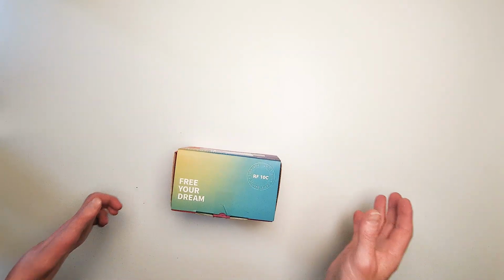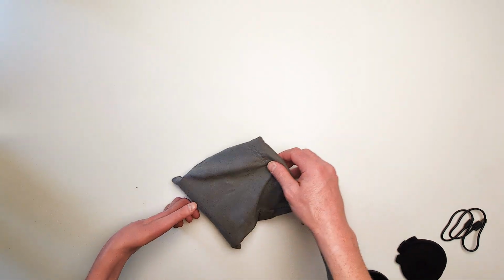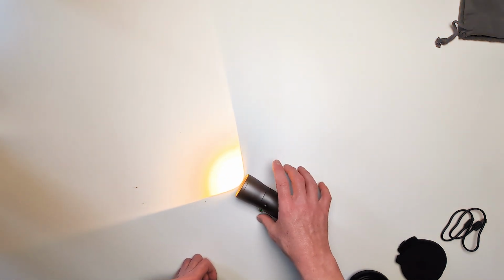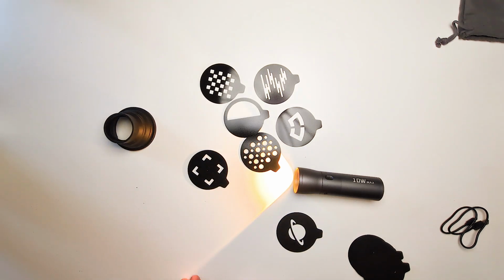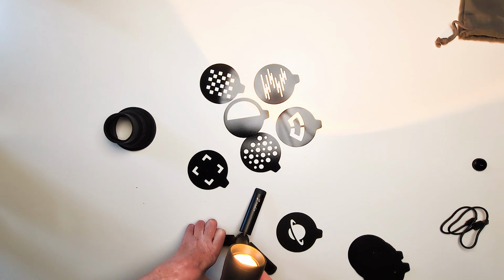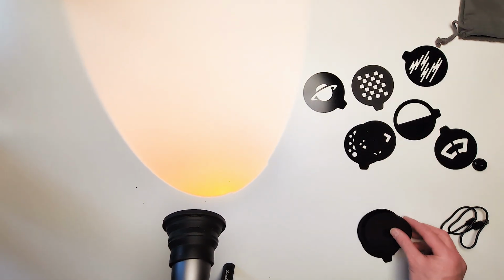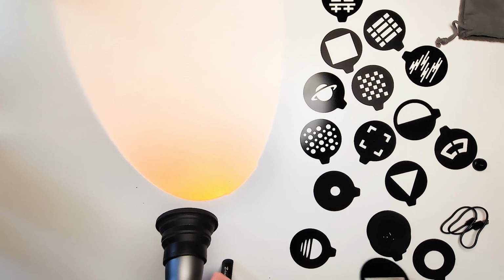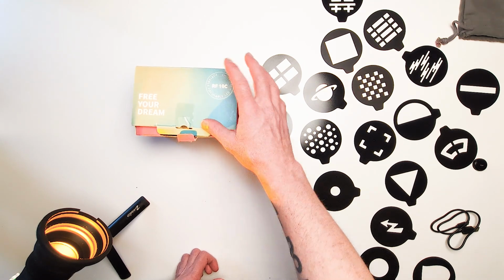SmallRig RF 10C Review: The Ultimate Compact LED Light for Creators!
Discover the SmallRig RF 10C, a portable and focusable LED light that’s perfect for content creators, photographers, and videographers. With its high CRI rating, adjustable beam angle, and creative color filters, this compact light delivers professional-grade lighting in a lightweight and durable design. Ideal for backlighting, atmospheric effects, and precise illumination, the RF 10C is the ultimate tool for enhancing your creative projects. Watch this video to see how the SmallRig RF 10C performs and why it might be the perfect addition to your gear collection!